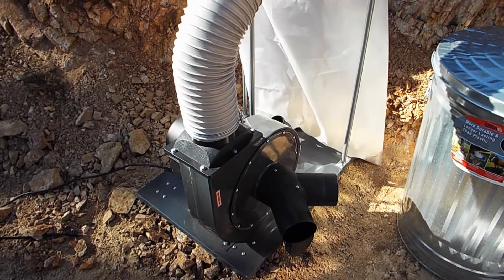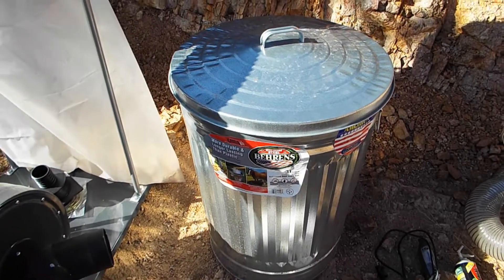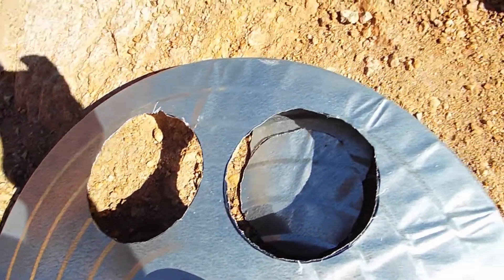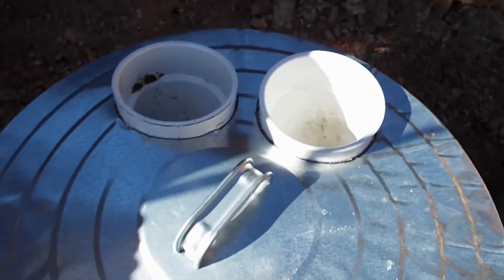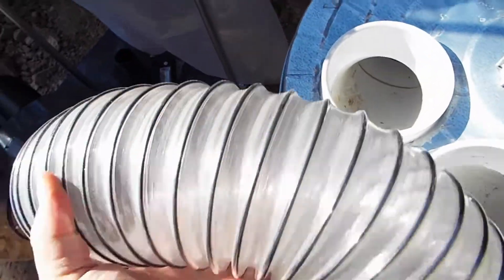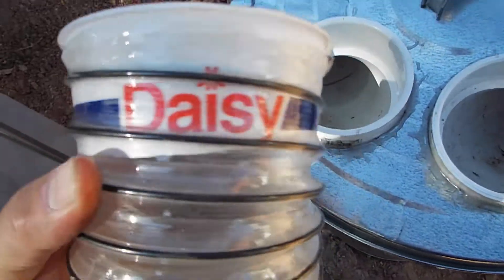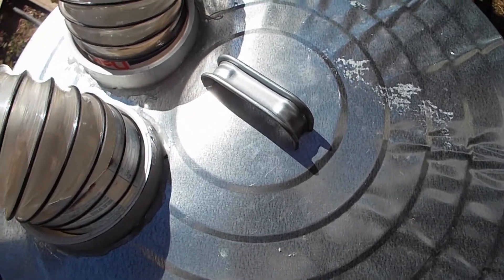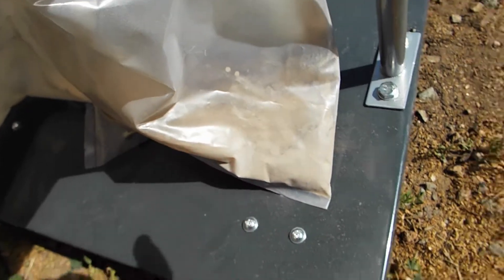DIY Dust Collector Prefilter Cyclone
In this video I show how I made a very low cost vortex prefilter for my 2HP dust collector. I like to use my dust collector to clean the shop floor as a vacuum system, but I was picking up chucks of wood and other item that would clog the intake to my dust collector. I made this prefilter to remove those large chunks but it does as a great job at pulling a large majority of particles from the vacuum stream. This only cost about $32 to make, the 31 gallon metal can was $21.98 and the two PVC 4 inch elbows were $4.77 each at Lowes. I used some epoxy too so maybe a dollar of that.